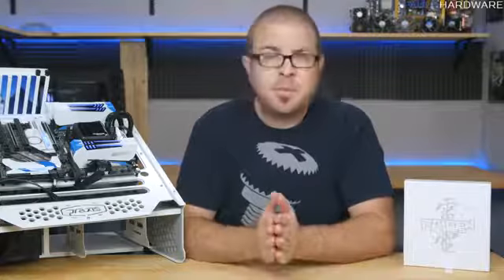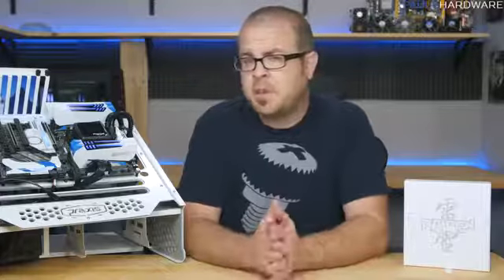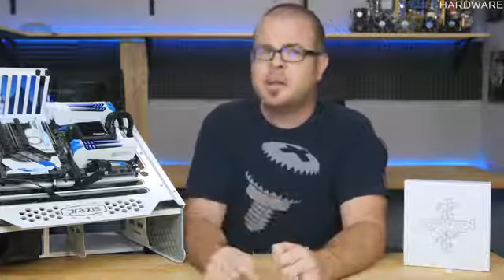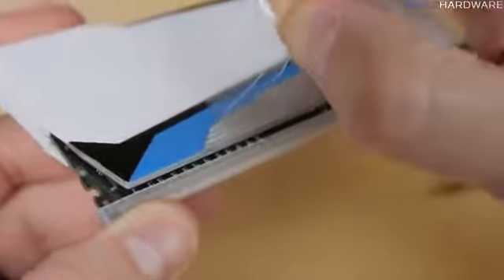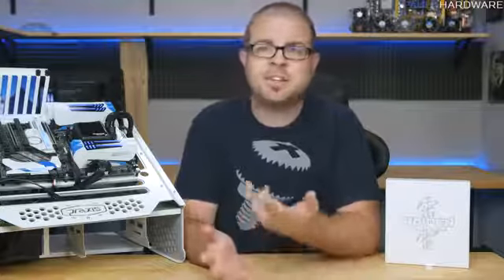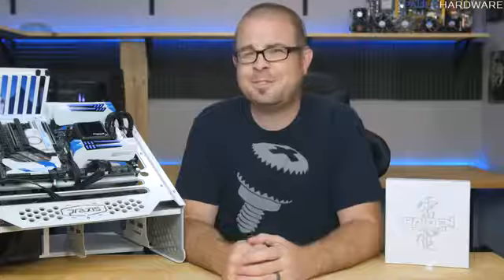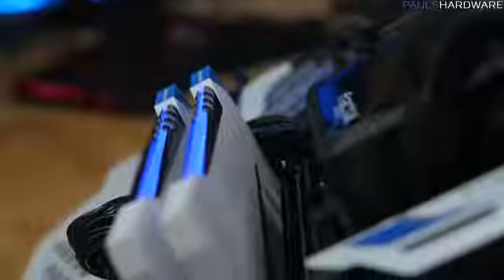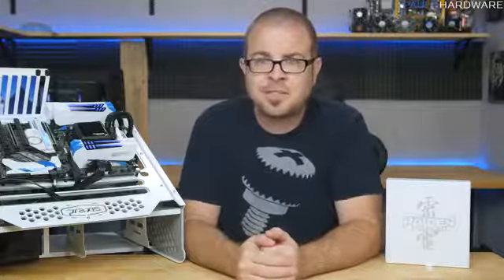4 Reasons Not To Buy Avexir Raiden RAM